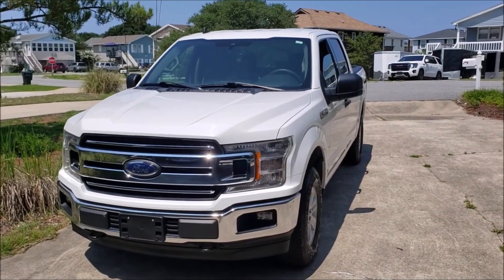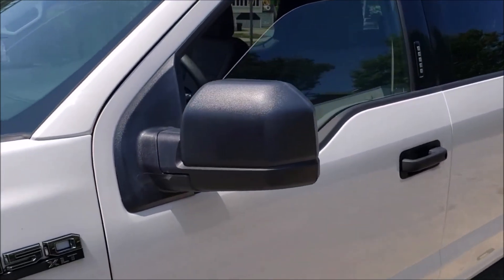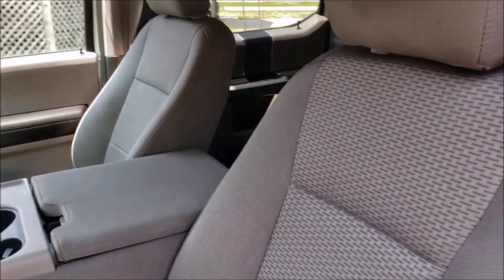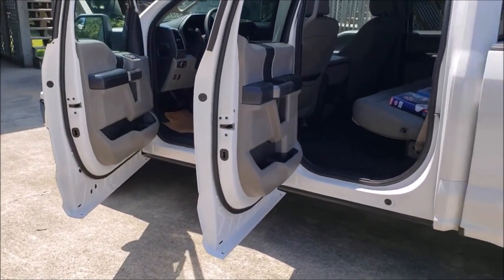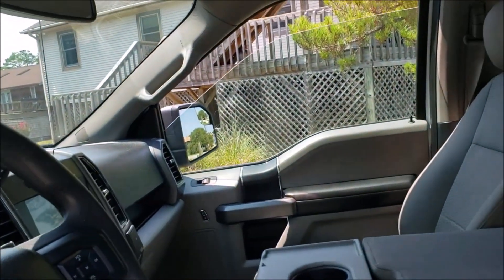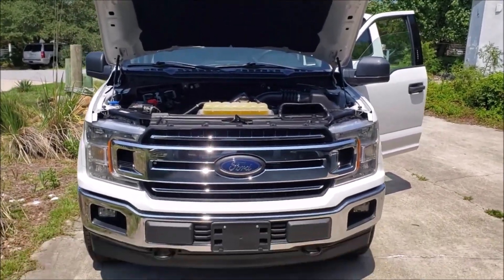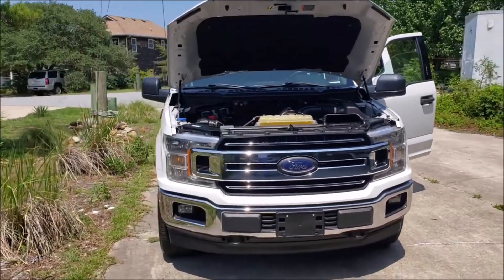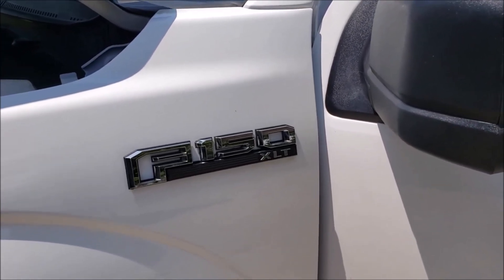Copart Has A Big Secret - They're Not All Totaled!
Mark leads a tour of his latest purchase, a 2020 Ford F-150 4x4 XLT with a 5.0 V8 engine and 86,000 miles.

He also details how you can find a diamond in the rough at Copart!